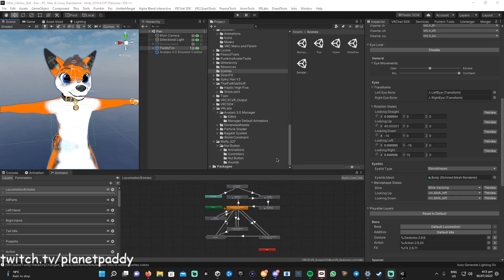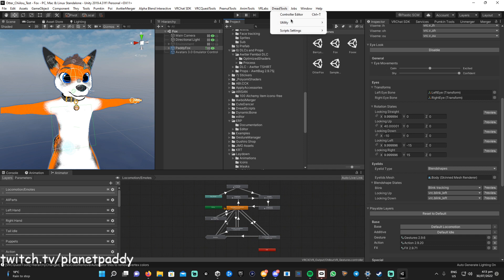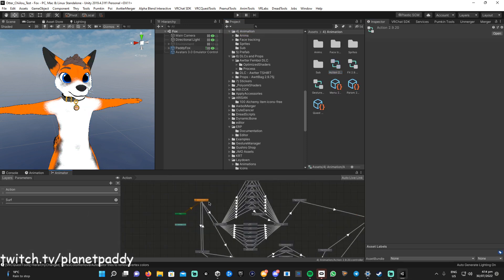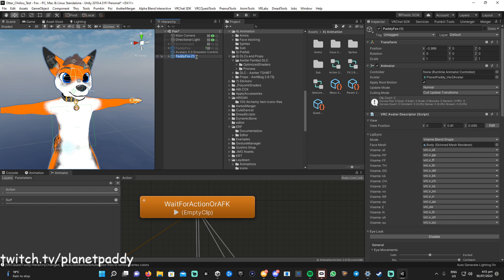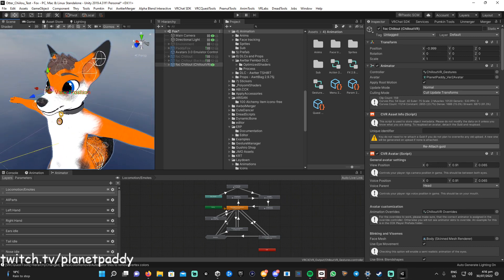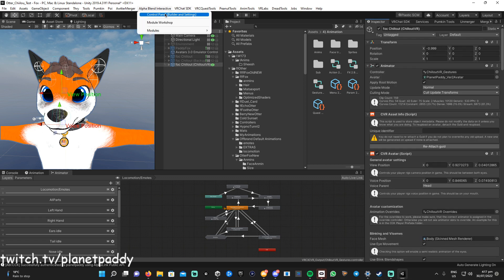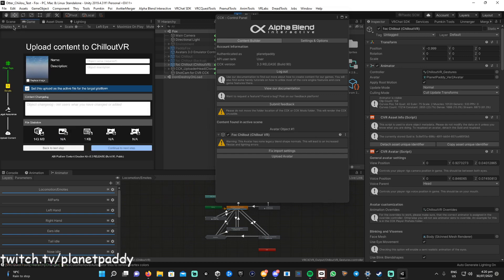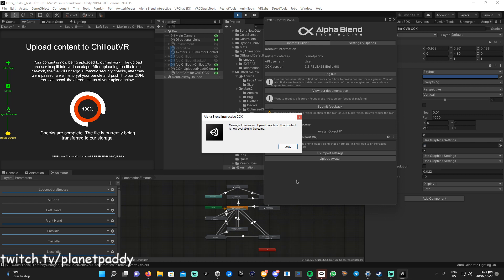How To Convert Your Vrchat Avatar to Upload to Chillout VR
Download;